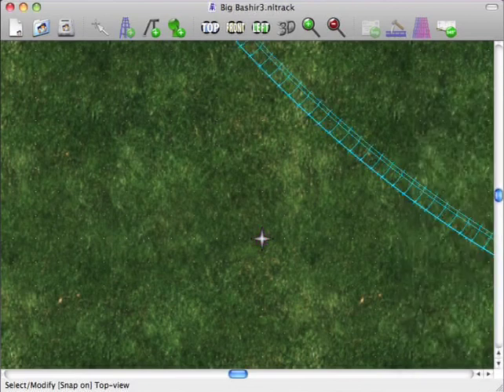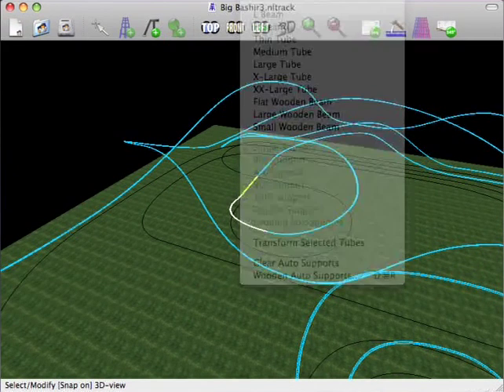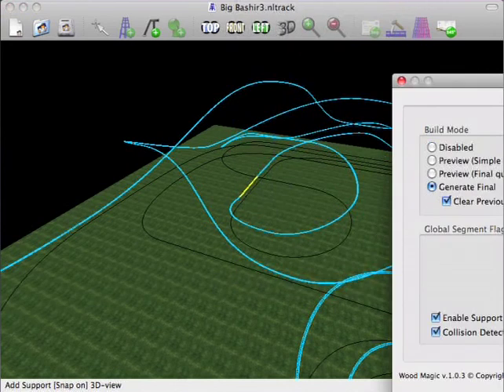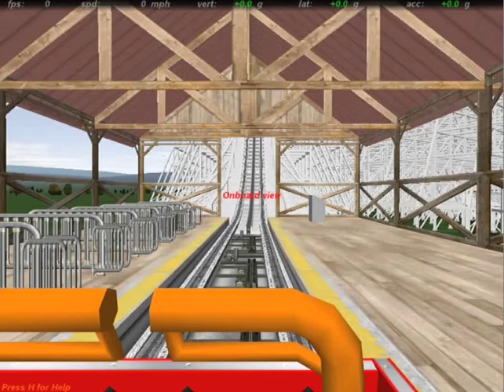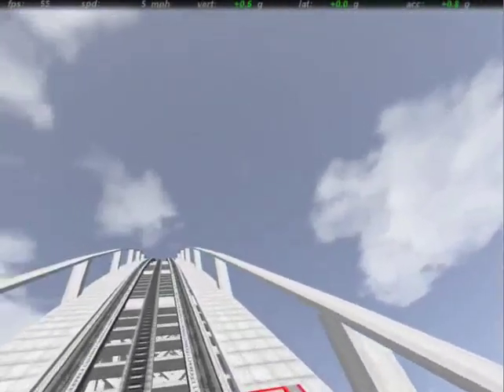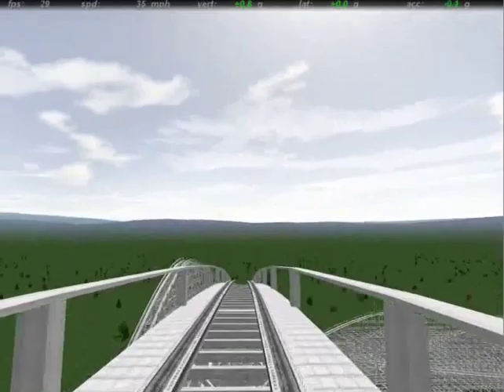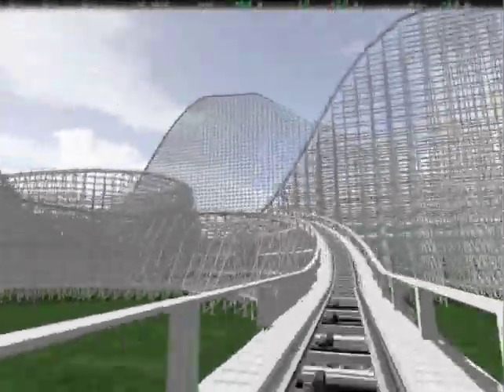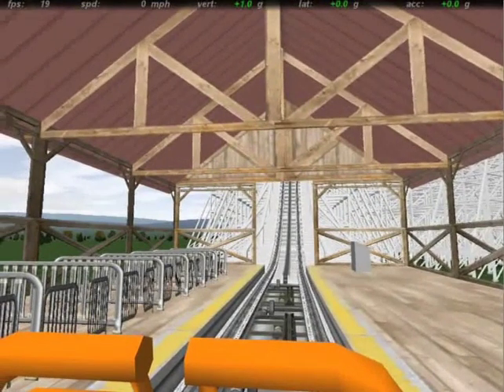No Limits roller coaster stimulator on the computer!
A blasty from the pasty time! This video first come out in 2009 so the quality isn't too good but it's DEAD GOOD (the game I mean!)!

This is No Limits! It's a rollercoaster simulator game on the PC and Mac and it's DEAD GOOD! Also - this should be available to watch in 3D!!! GET THEM GLASSES OUT - THE COLOURED ONES!!!

Keep your cotton buds dry!

WONGA!!!